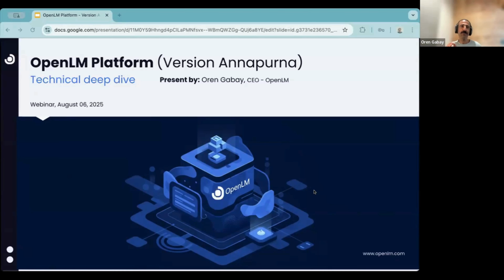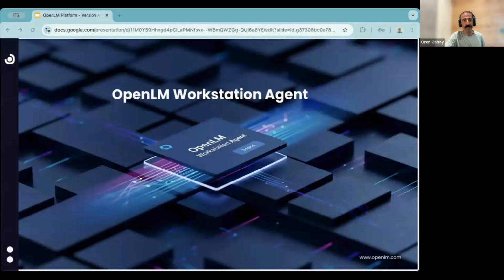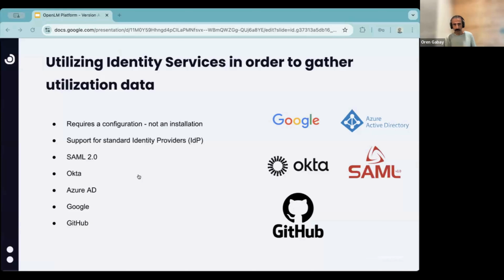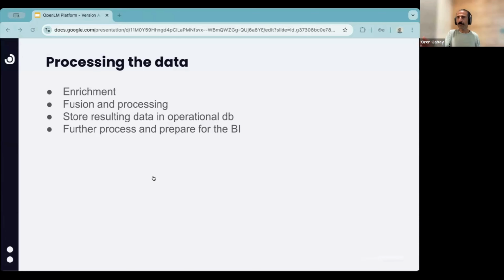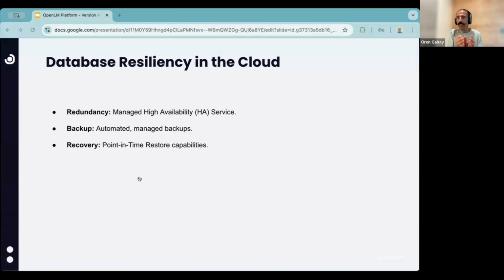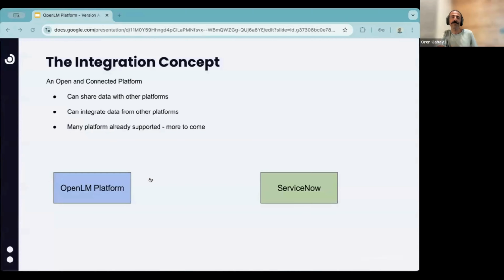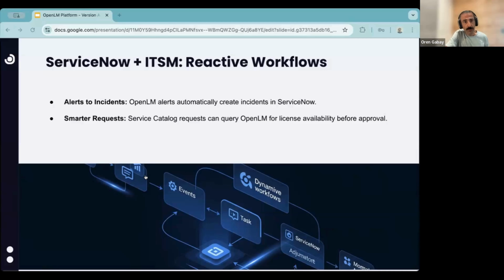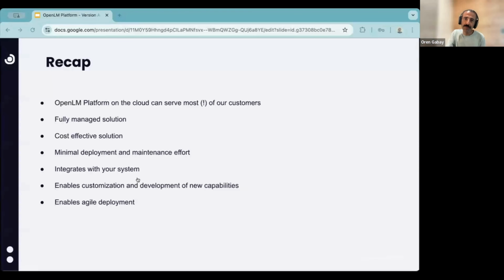OpenLM Deployment Cloud Environment Version Annapurna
Check out the OpenLM Platform (Version Annapurna) technical deep dive! This webinar covers the new architecture designed for scalability and agility. We dive into the collection layer, the core platform's processing and storage, and the open platform for integrations and APIs.

Discover how OpenLM can provide a  unified licensing control, advanced reporting, and cloud flexibility.